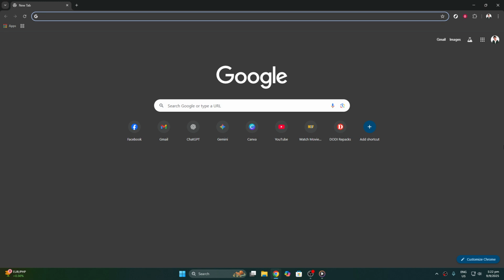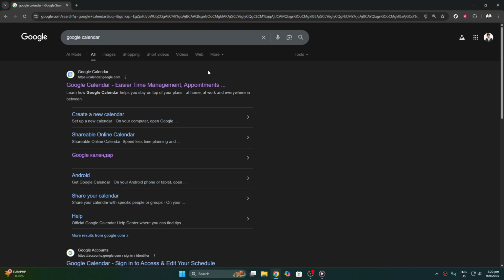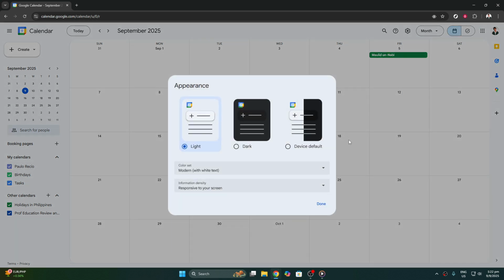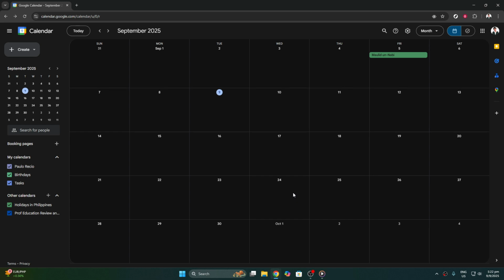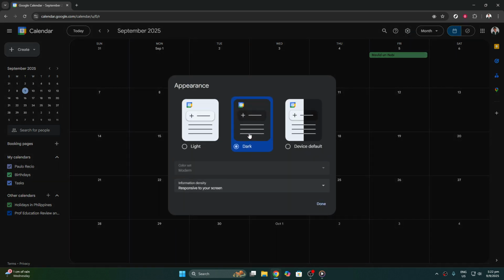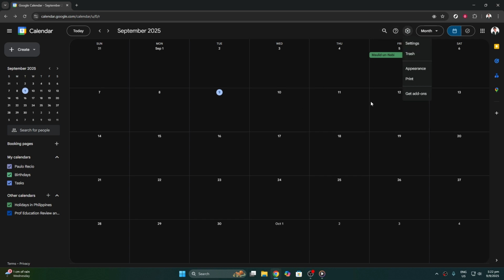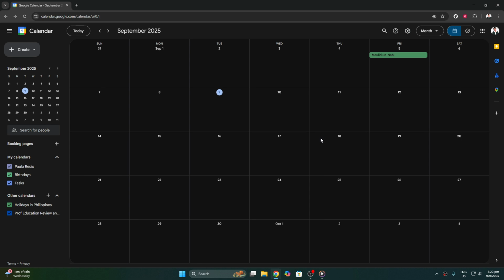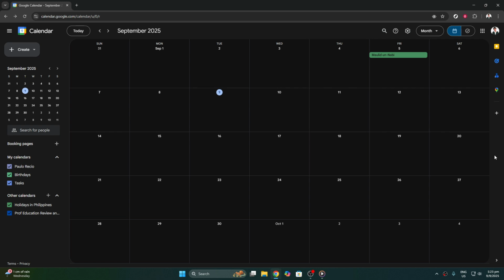How to Change Google Calendar Colors {on Computer & iPhone}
Want to personalize your calendar? 🎨📅 In this tutorial, we’ll show you how to change Google Calendar colors on both your computer and iPhone. Customizing event and calendar colors makes it easier to stay organized and manage your schedule at a glance.

🔎 In this video, you’ll learn:

How to change event colors in Google Calendar on desktop

How to customize calendar colors on iPhone (Google Calendar app)

Tips to color-code different events for better organization

Best practices to make your calendar more efficient and easy to read

Perfect for students, professionals, and anyone who wants a cleaner, more organized calendar setup!